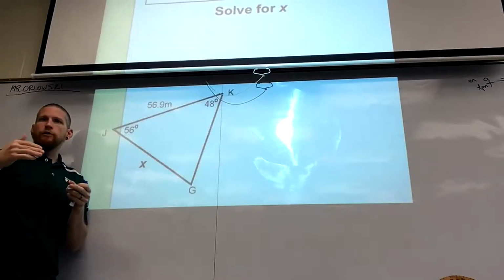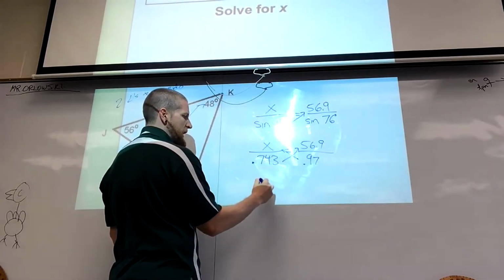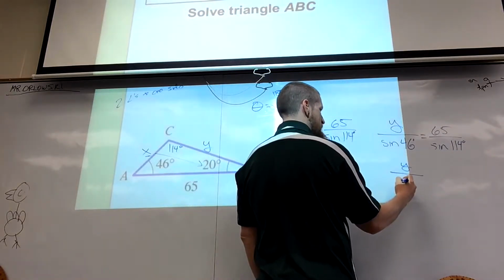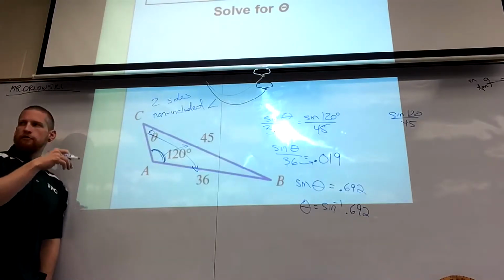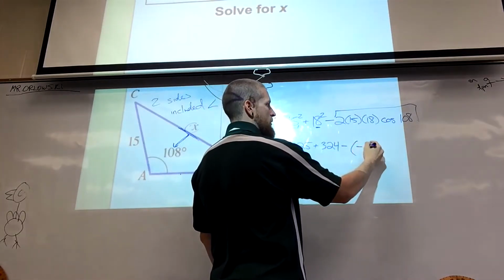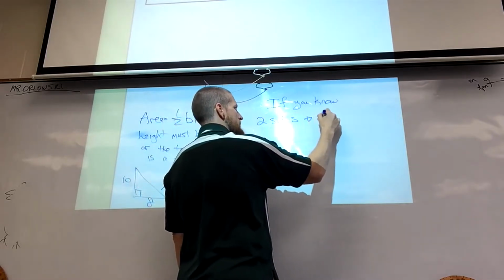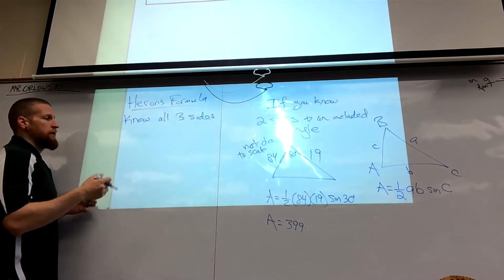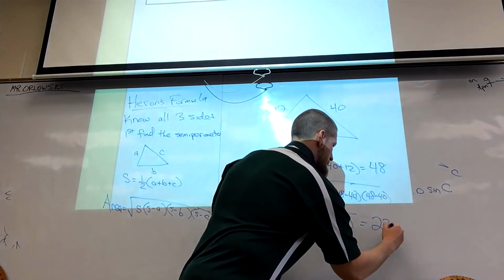Law of Sines and Law of Cosine (IB Math SL1 2/18/2015)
Law of Sines, Law of Cosines, Area of triangles